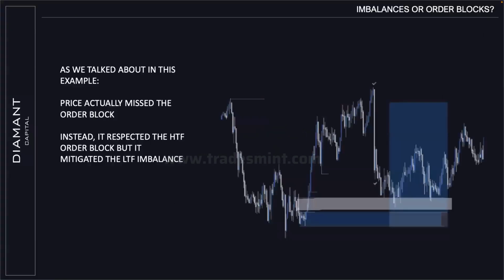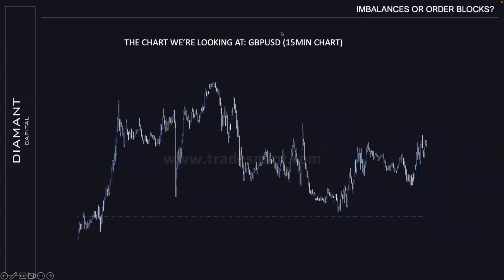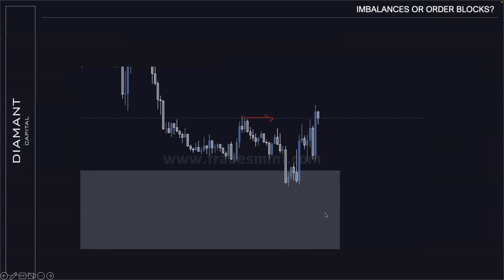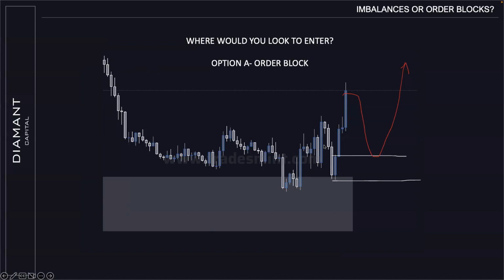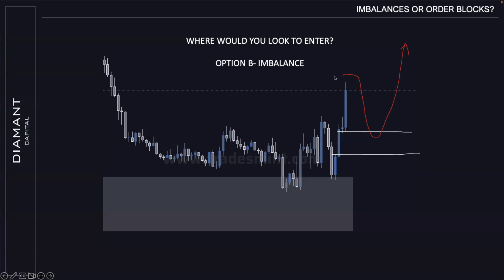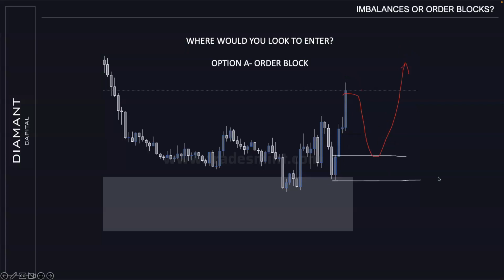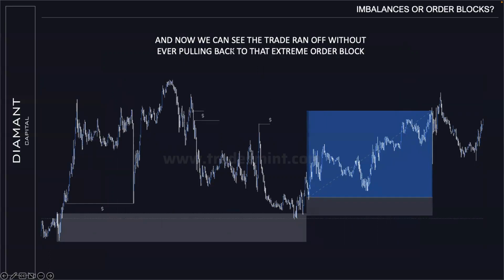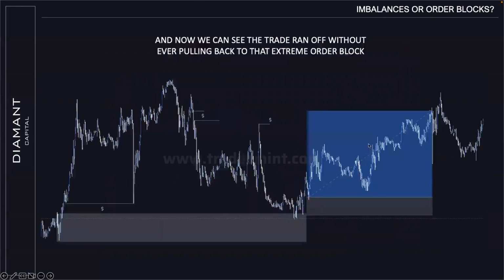1 LTF Trading Imbalances order blocks